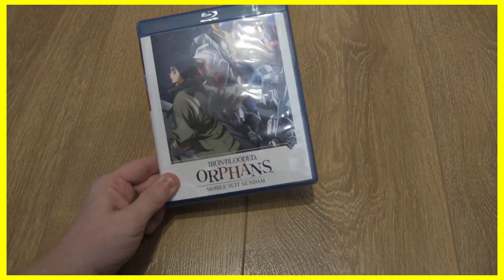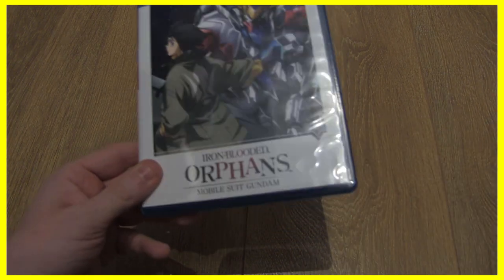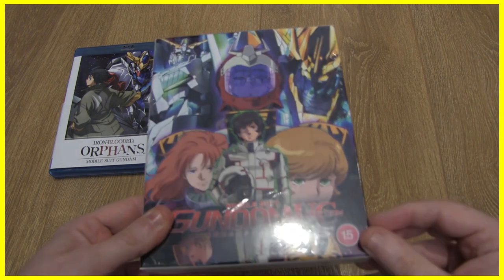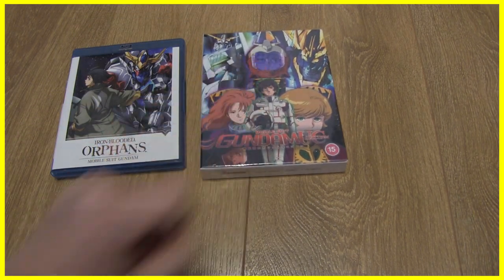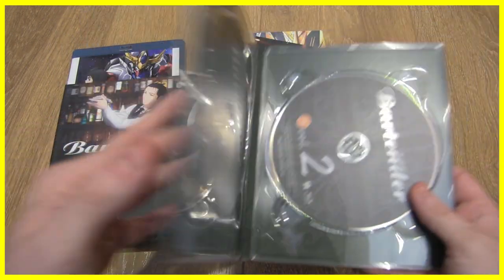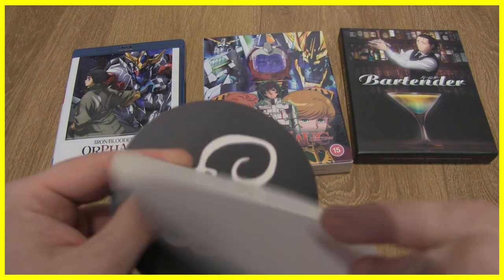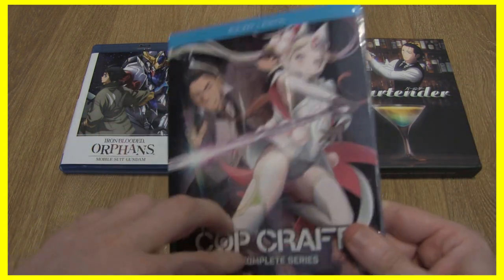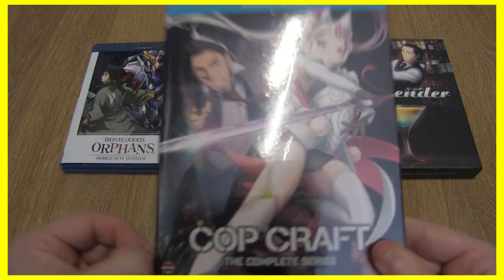Anime Blu Ray Haul | August & September 2020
It's time to haul some Anime Blu-Rays. A smaller haul this month as found I was not catching up but I hope you still enjoy what I've bought in August & September 2020.

What Anime Blu-Ray did you buy in August and September 2020?